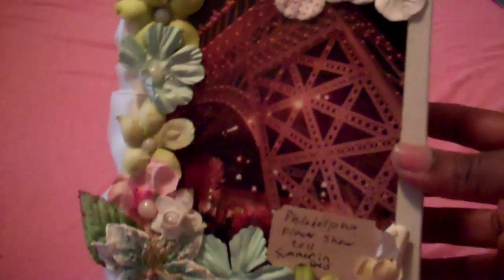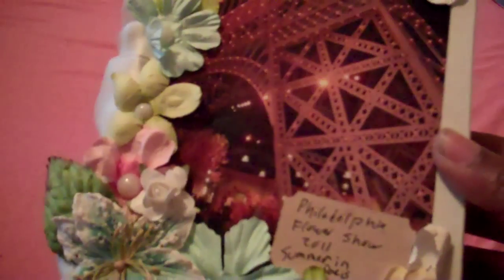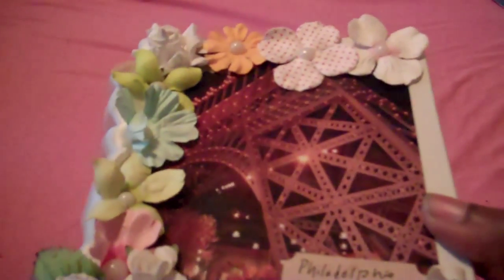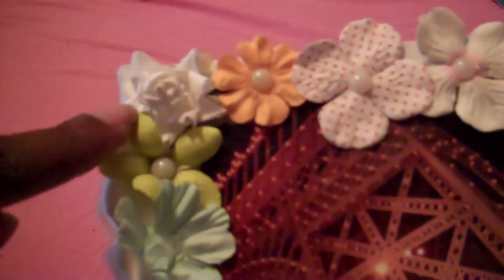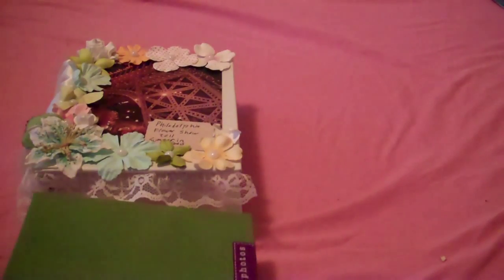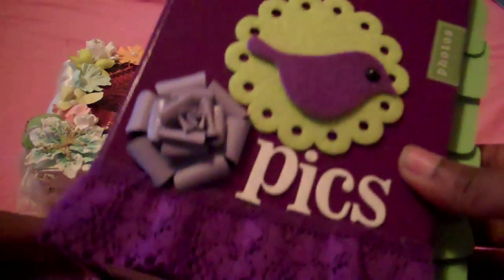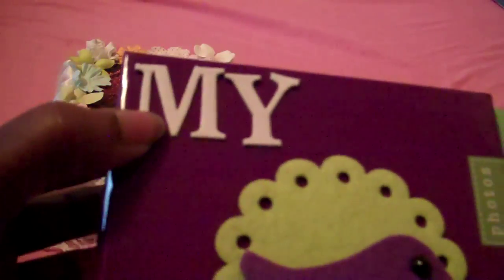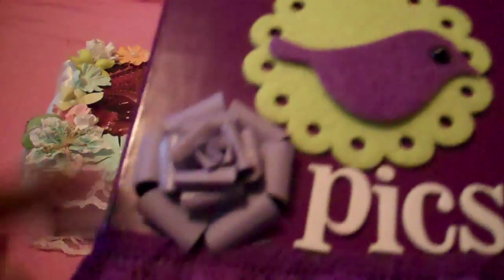mini album make over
Here are a few ideas for the dollar albums that hold a 100 photos.
The link to Kathy's blog